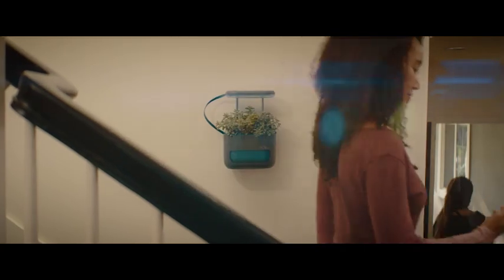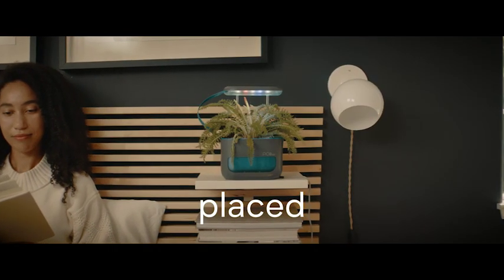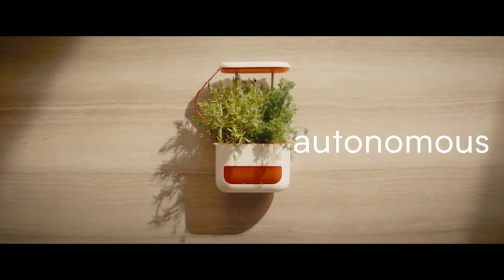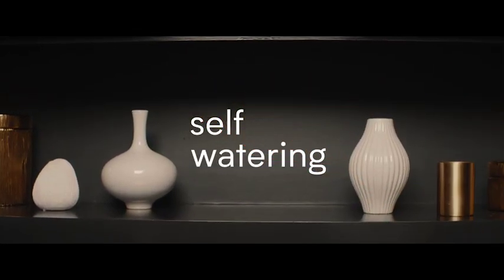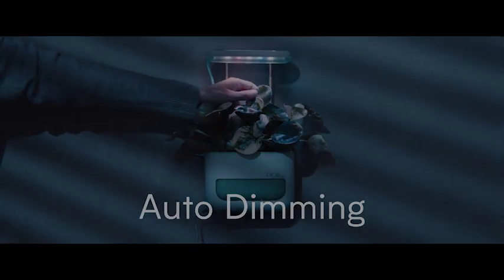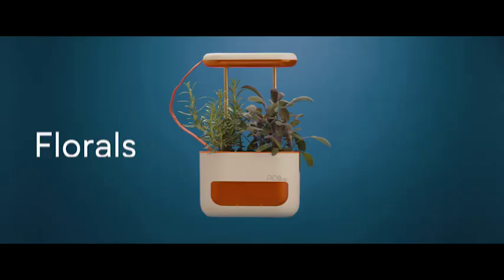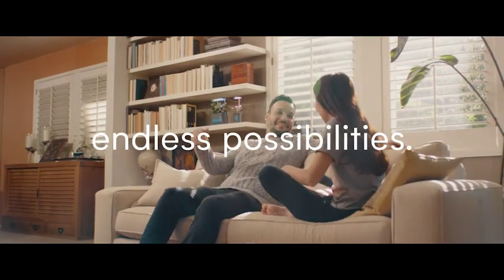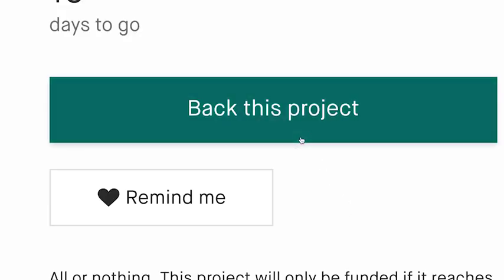A Kickstarter Project We Love: Pico Max: Grow A Garden Anywhere!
Pico Max: Grow a Garden Anywhere!
Grow thriving plants everywhere with a click - telescopic LED lights, multiple mounts, and a self-watering system. Anyone can do it!